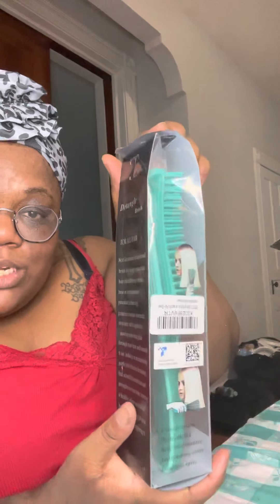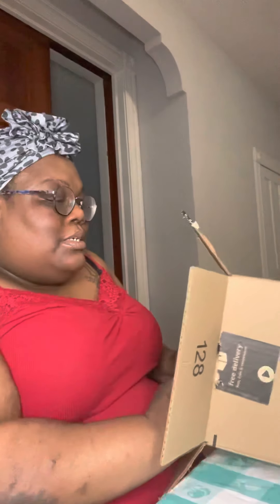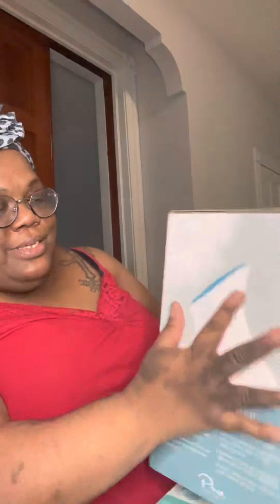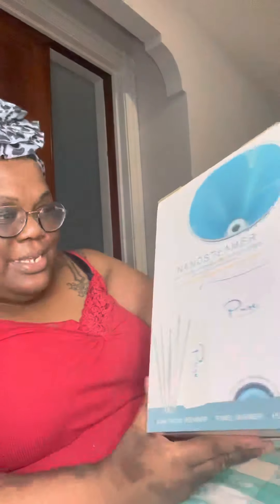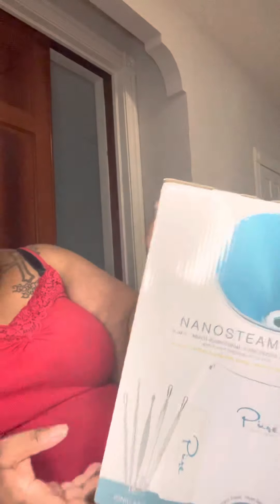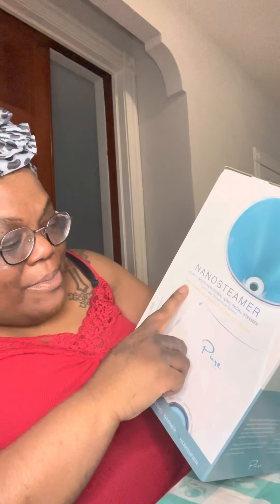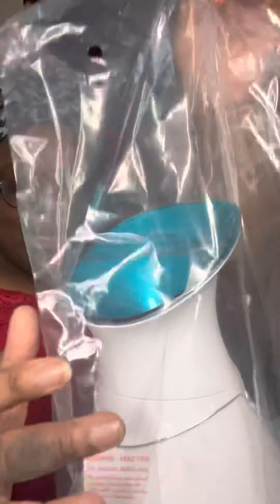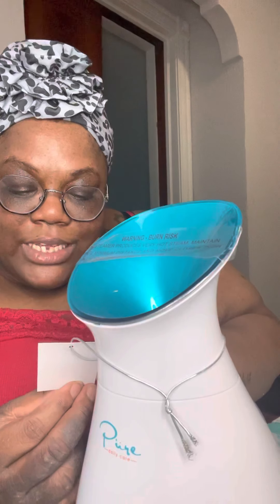Nanosteamer 3-in- 1 multifunctional facial steamer unboxing and other goodies !!!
Nanosteamer , jade facial roller , detangler brush and silicone face mask brush unboxing video . More videos to come !!! Thanks